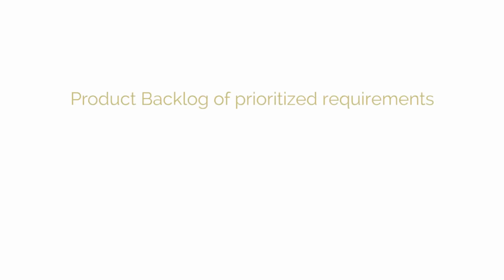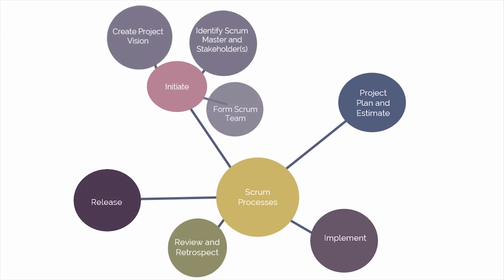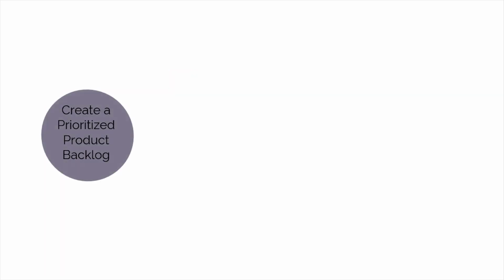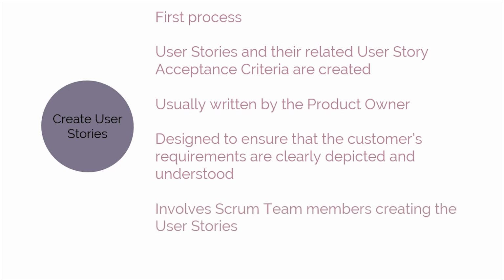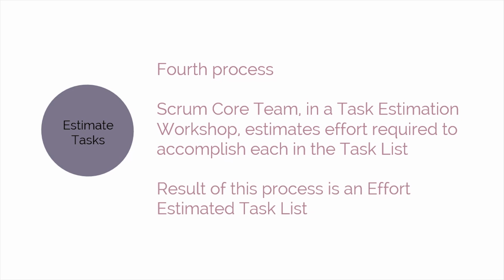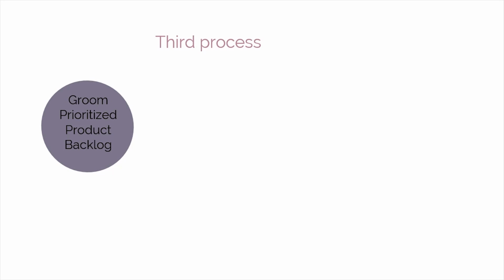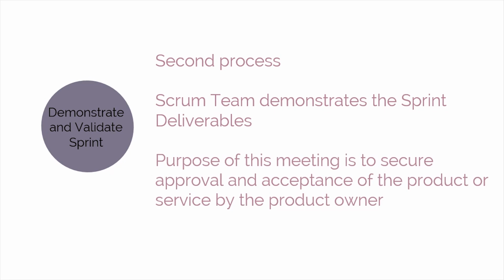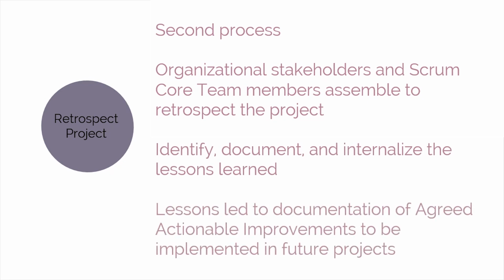11. Scrum Processes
Scrum processes address the specific activities and flow of a Scrum project. In total, there are 19 processes, which are grouped into 5 phases. These five phases describe each process in detail including the associated inputs, tools, and outputs.